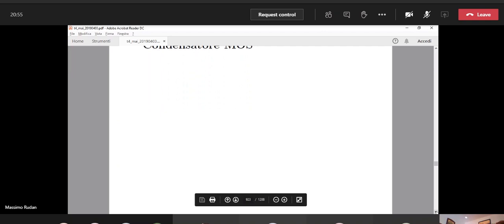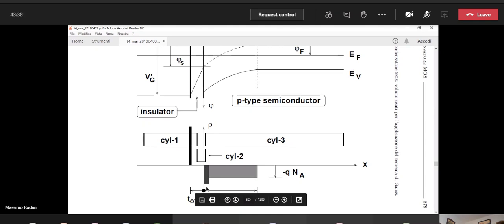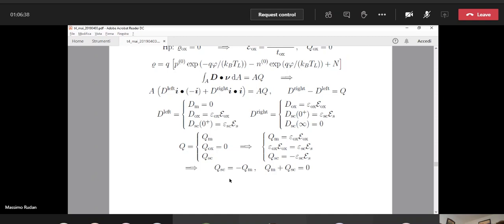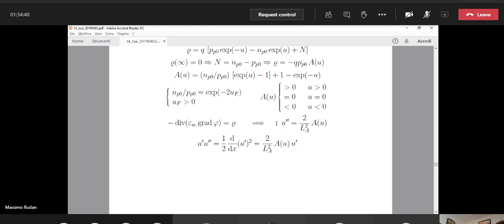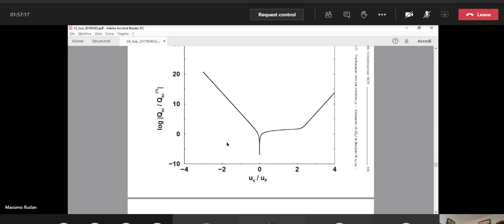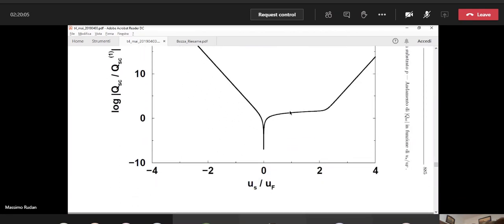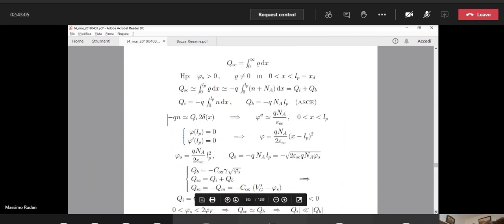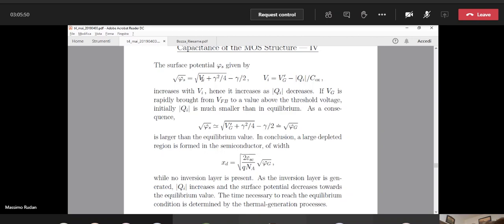Semiconductor Devices 2020 10 16